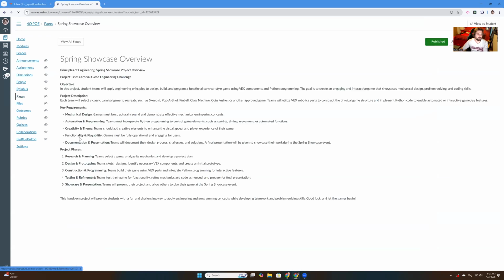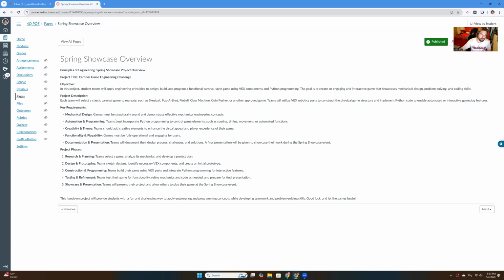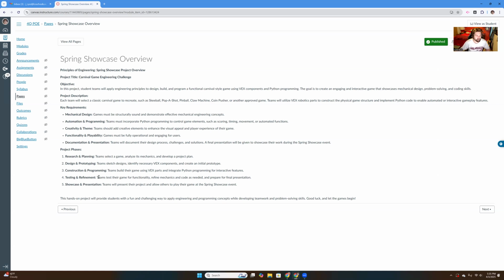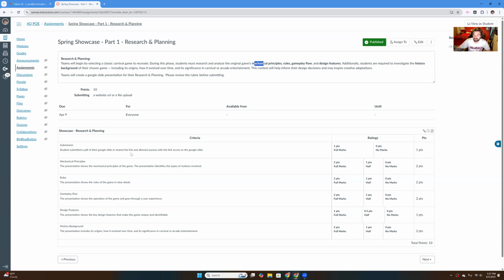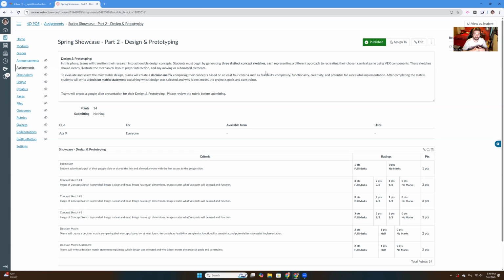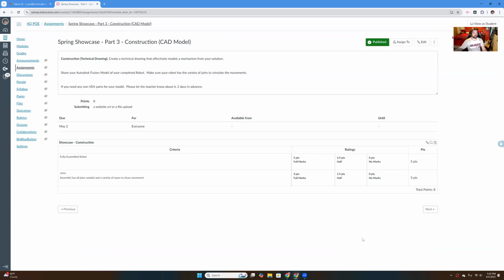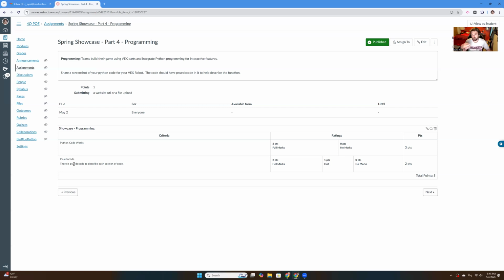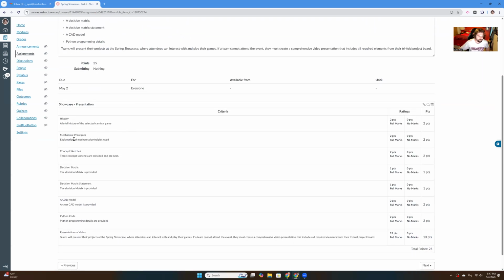POE Spring Showcase Project Overview